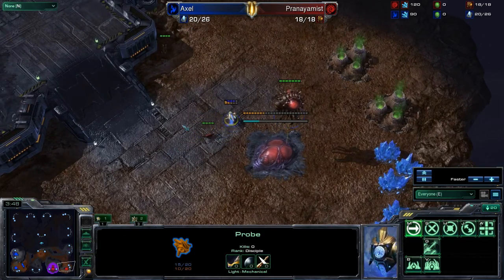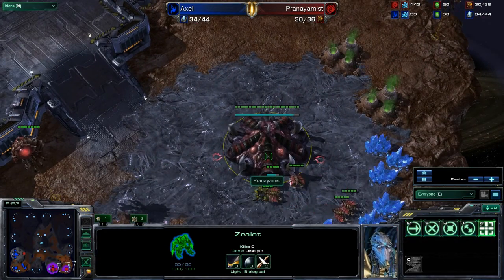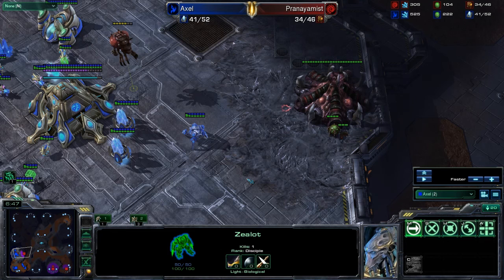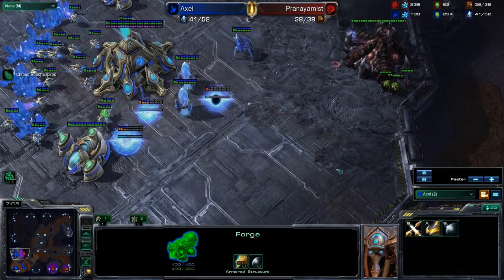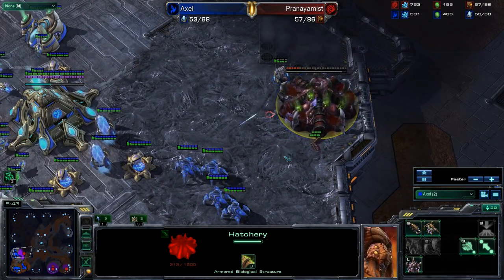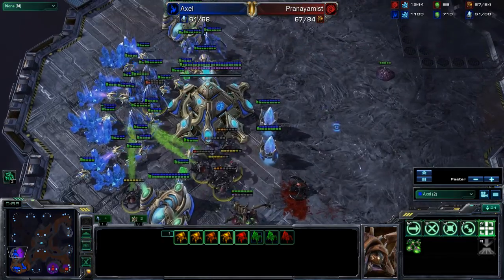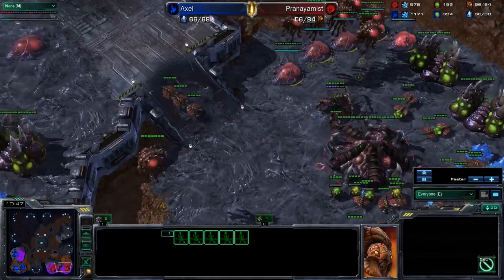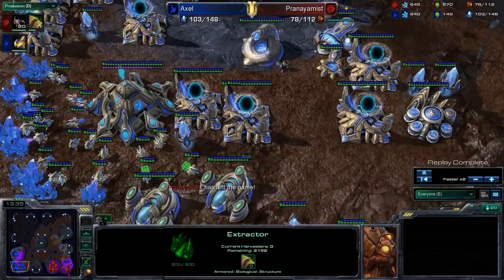Starcraft 2 1vs1 - Axel (P) vs Pranayamist (Z) - SC2 Ladder - Commentary by Axel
This one works I promise :D third reupload of this video x.x